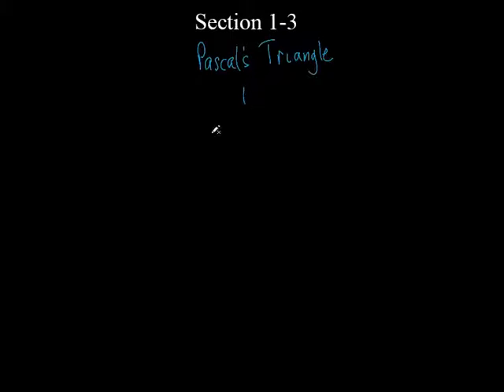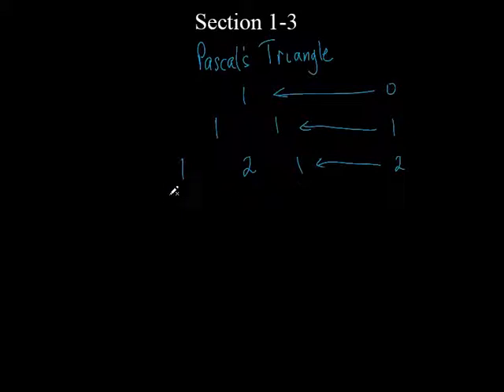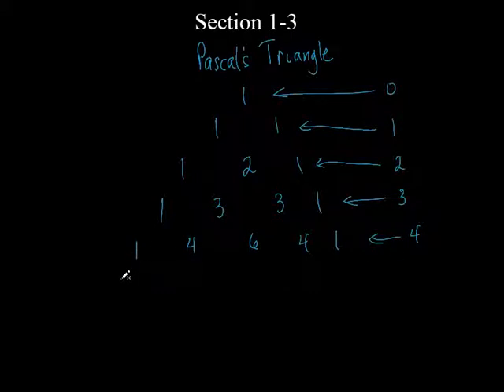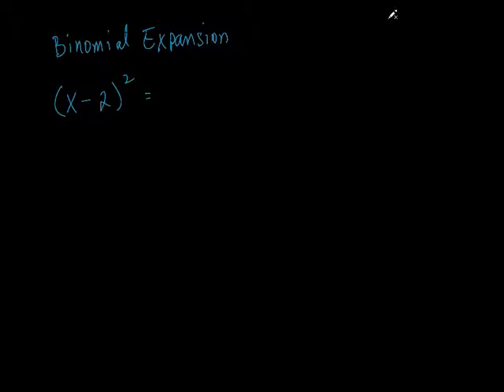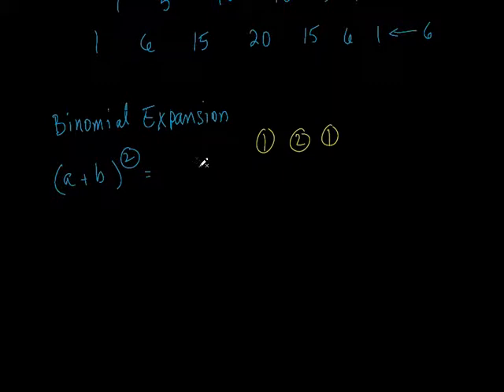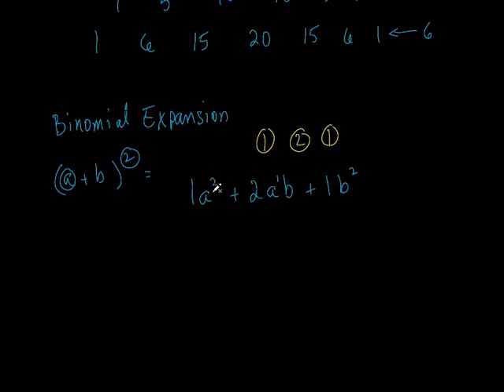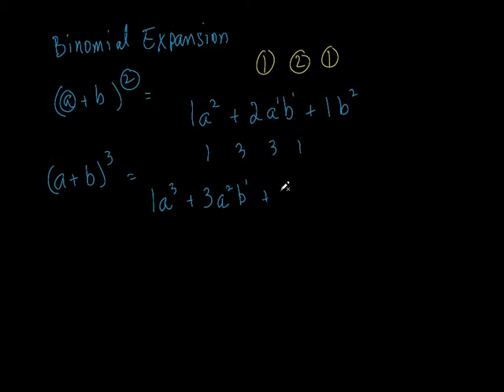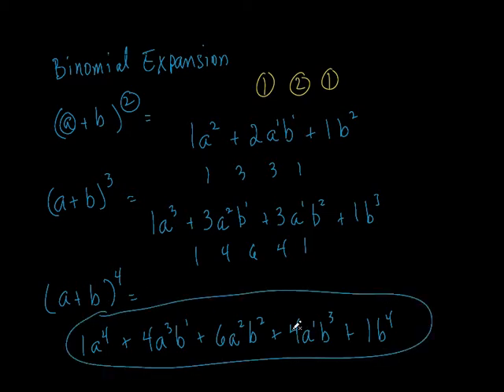1 Sec 1 3c Binomial Expansion